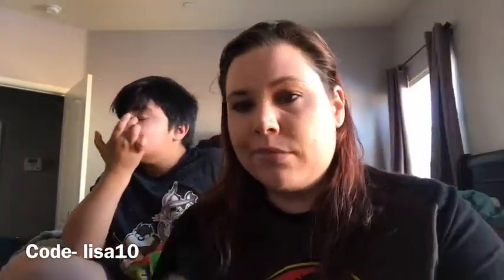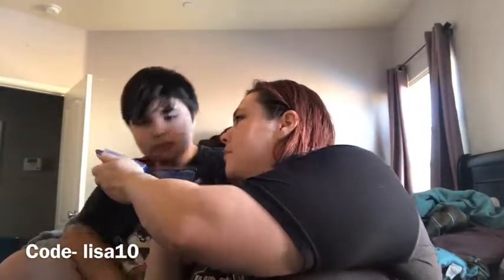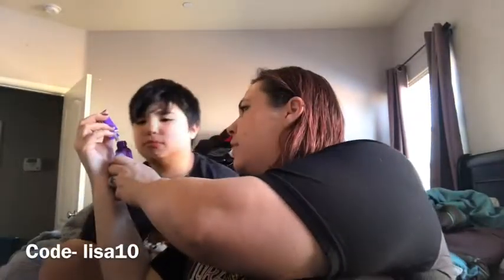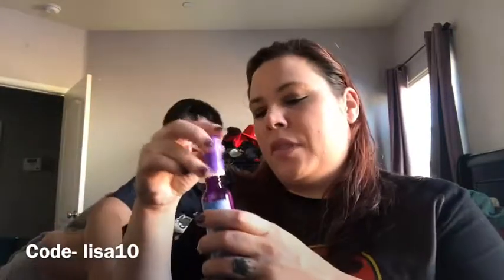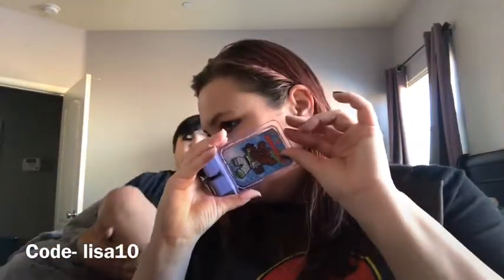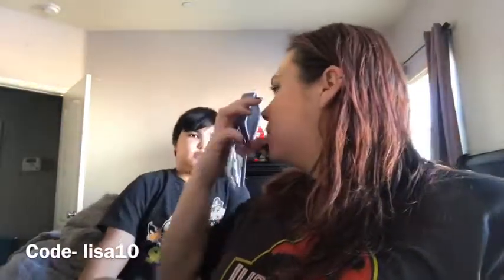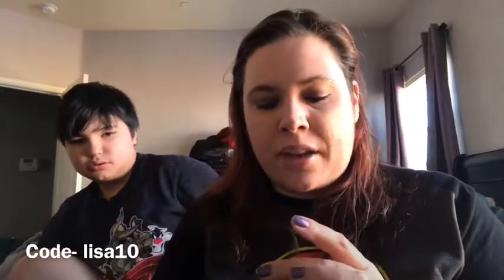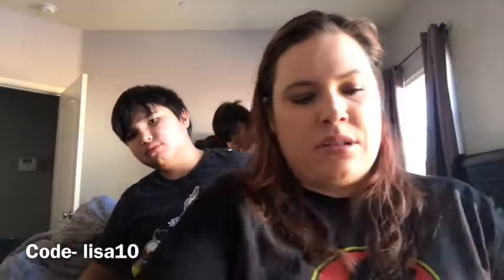July’s zaineylaney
***i sell leggings**
Leggingsarmy.com/Garzalealisa

 Things- discounts- stuff to check out

***Zaineylaney-
  Zaineylaney.com
Zainey Laney Public Group | Facebook

    Prettiesforyourface.com